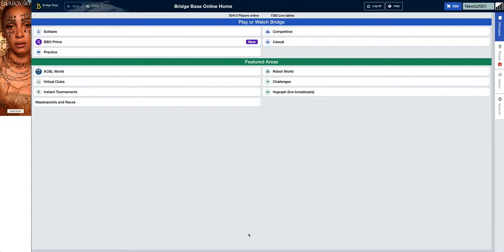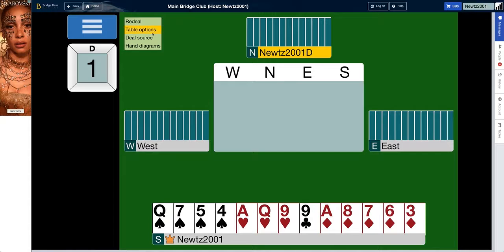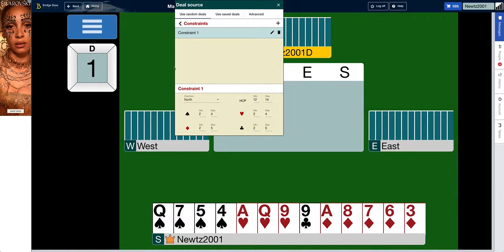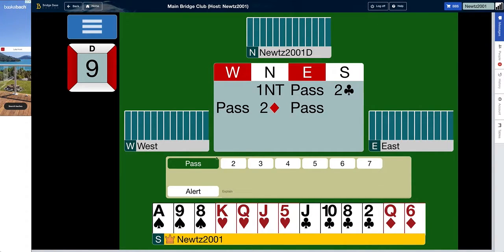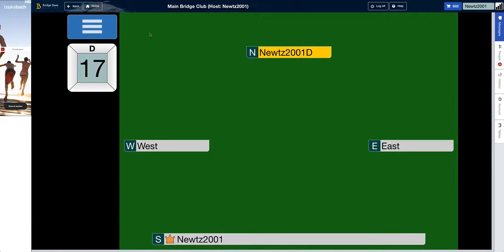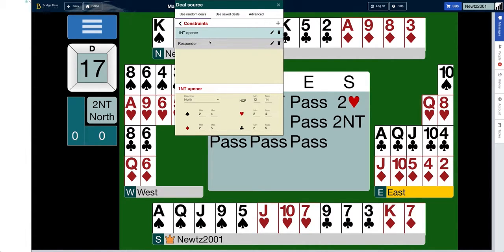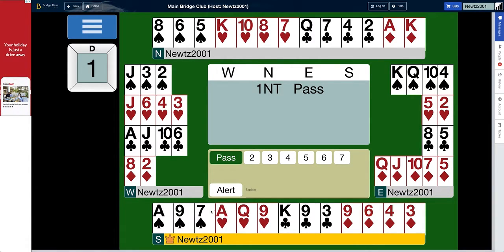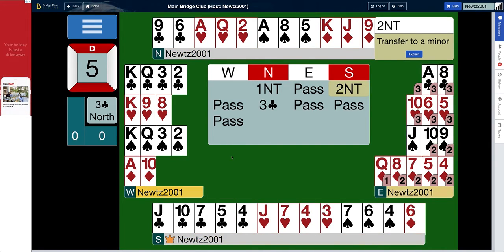Set up BBO to practice responding to 1NT openers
I thought it would be useful to do a short video explaining how to set up BBO specifically to practice responding to 1NT openers as we have just spent two weeks covering all of this. I show how to set up both a Bidding Table and a Teaching Table and how to add the constraints for the 1NT opener and also some basic constraints for responder if you want to narrow responders hands.

I suggest, at least to begin with, that you use the tables on the last two pages of the Transfers lesson student notes to help you get the bidding right. Eventually as you become more and more familiar with the bidding sequences you won't need the tables anymore.

This really is the best way to practice specific bidding sequences as you can very quickly practice dozens of hands of the right kind. At a club session you can probably count on one hand how often you will get to practice responding to 1NT and so it is hard to commit it to memory.

As always if you have any questions please send them through to me or leave as a comment on this video.